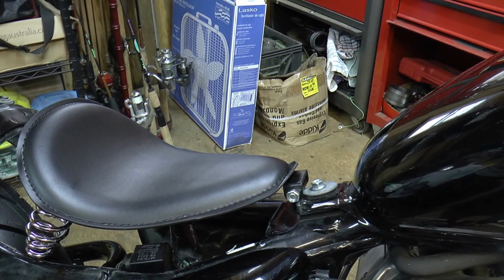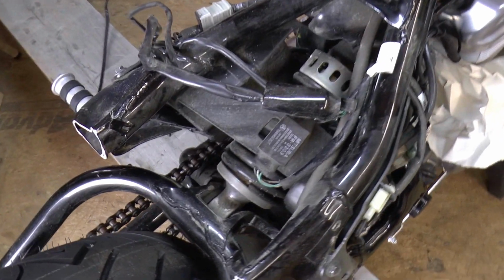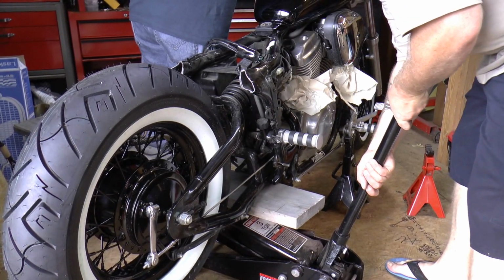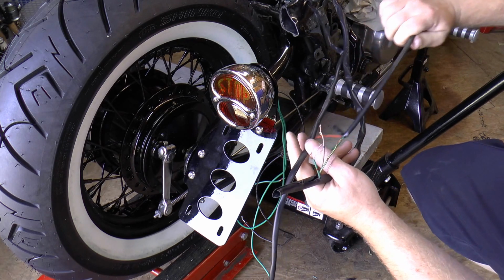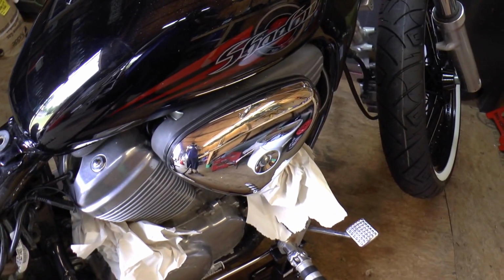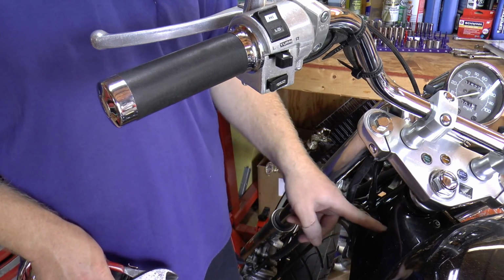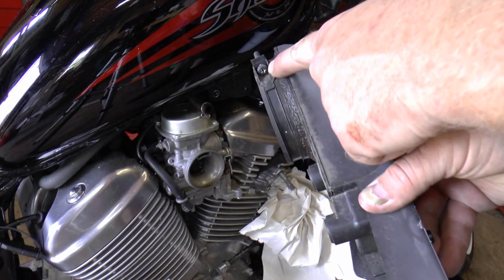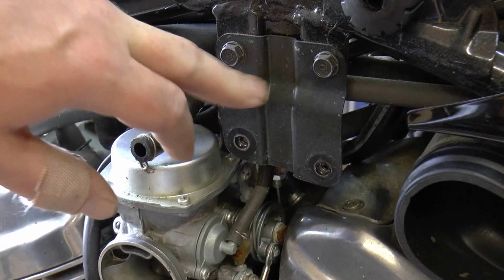Bobber Build Movie Part 2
Hey guys. This is a 4 part video that I usually sell as a dvd or via private YouTube link but I know alot of people are sitting home right now with nothing to do due to Covid19 so I decided to make it available to everyone for a limited time. Hope you enjoy!